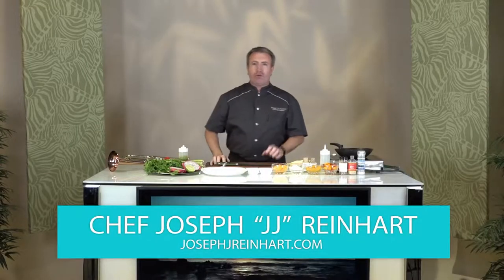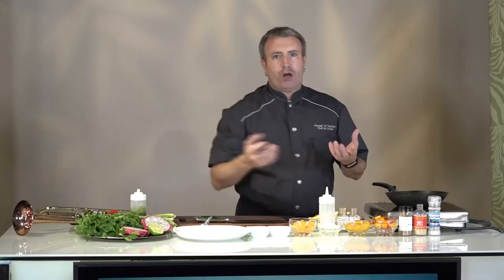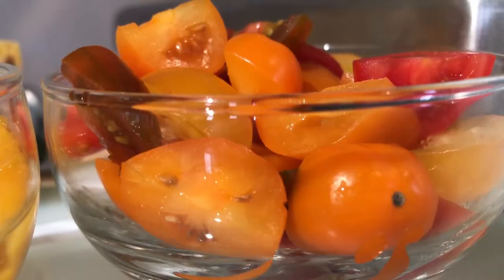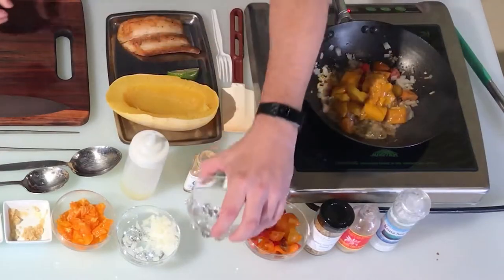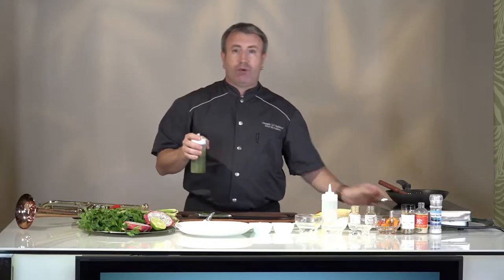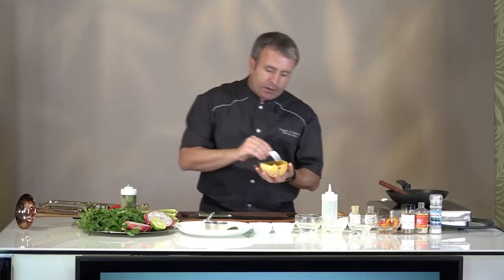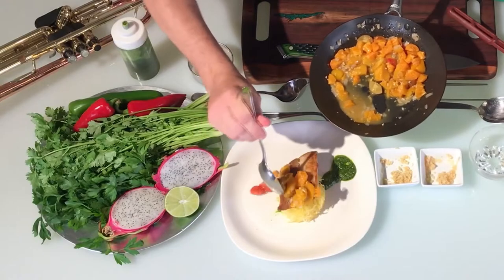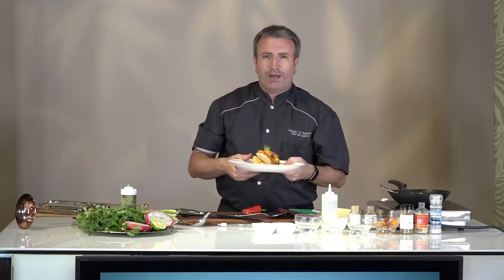LIVING LO-CAL-Chef JJ: Pan-Roasted Mahi Mahi with Mango Chutney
Chef JJ shows you how to prepare a Pan-Roasted Mahimahi Charmoula Sauce and Spaghetti Squash with Mango Chutney with a focus on using fresh, locally grown produce and ingredients.

🌶️ Chef Joseph “JJ” Reinhart, brings a wealth of talent to the table, having earned both Emmy and Tony awards for his trumpet performance in the Broadway show ‘Blast’. With a rich culinary history, including a tenure as the Chef for Hugh Hefner's Playboy Mansion, and his current role as Chef de Cuisine at Tropics Bar & Grill at Hilton Hawaiian Village Hotel & Spa (Ali'i Tower), Chef JJ’s cooking demonstrations are sure to delight and inspire!
CHAPTERS:
00:00 Living Local TV - Angela and Bernadette Baraquio
00:26 Chef JJ introduces Pan-Roasted Mahimahi and fresh, locally grown produce
01:02 Chef JJ demonstrates making Mango Chutney
02:26 Chef JJ explains the Charmoula Sauce
02:50 Chef JJ prepares Spaghetti Squash
03:10 Chef JJ demonstrates the Art of Food Plating
03:52 Pan-Roasted Mahimahi, Charmoula Sauce and Spaghetti Squash with Mango Chutney
Mahalo for watching and being part of our culinary ohana! 🌞🌴🍽️

👨🏼‍🍳 Watch the LIVING LO-CAL series with Chef JJ and Chef James Aptakin and discover the secrets of Hawaiian cooking with a twist!

2024 Update:
In 2018, Chef JJ became Executive Banquet Chef at Hilton Hawaiian Village Waikiki Beach Resort, a position he still holds today.  He is also the founder of Quarantine Hot Sauce, born in the misery of the covid lockdown of 2020. Quarantine Hot Sauce is a full flavor, spicy hot sauce, made in Hawaii with Aloha!